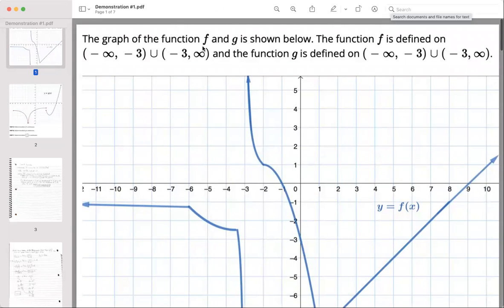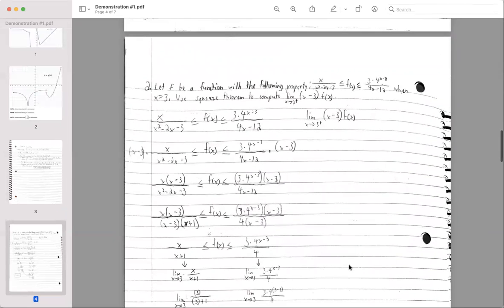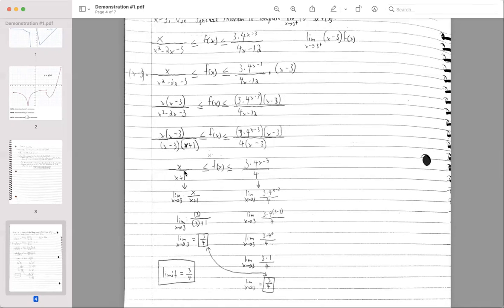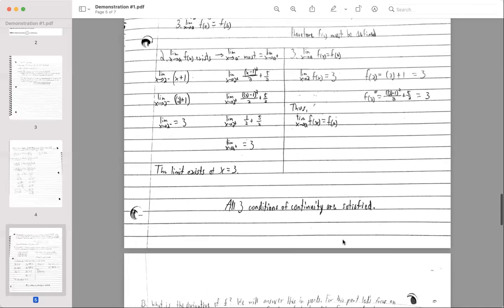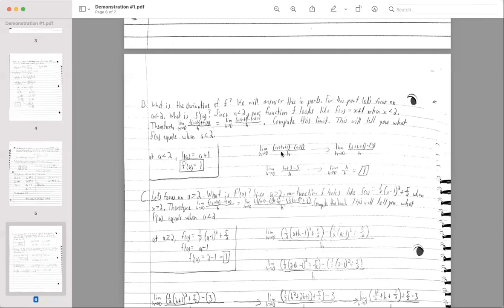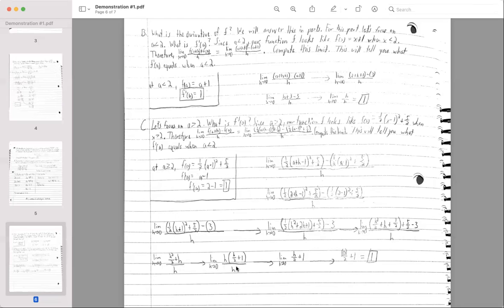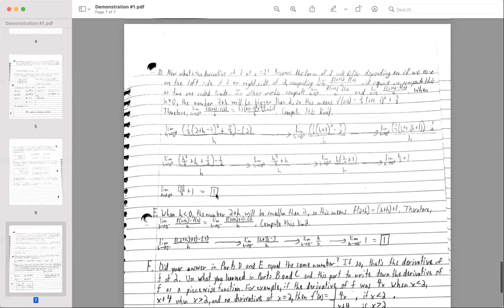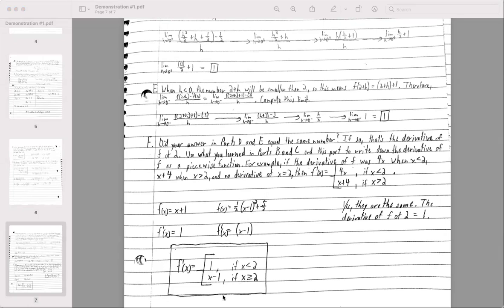Math 3A Demonstration #1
Demonstration for exam #1